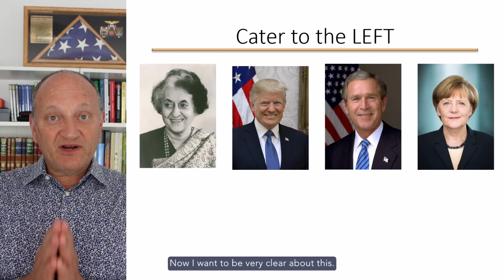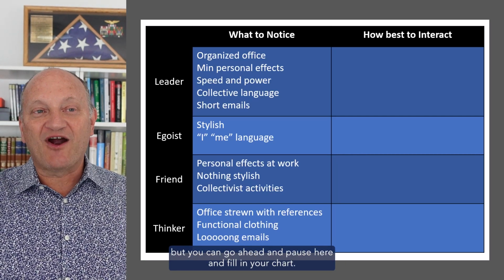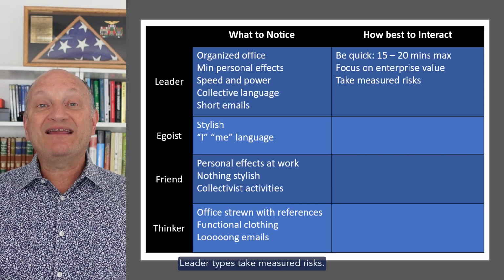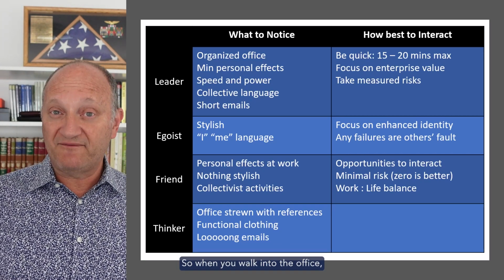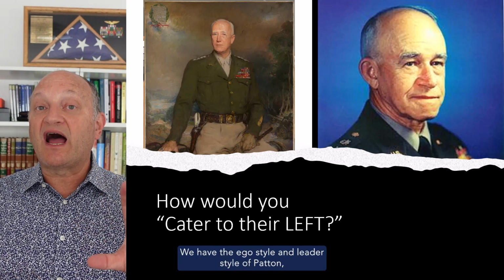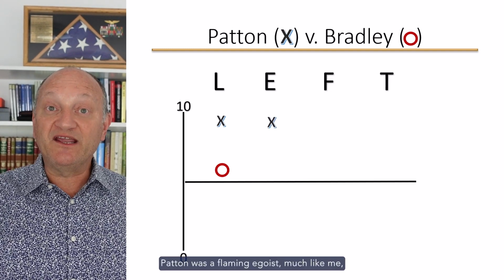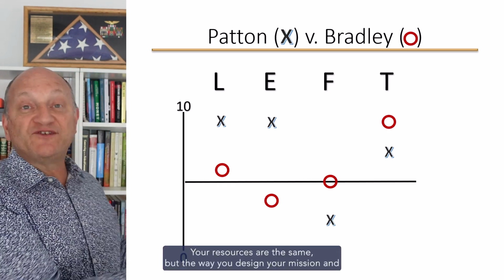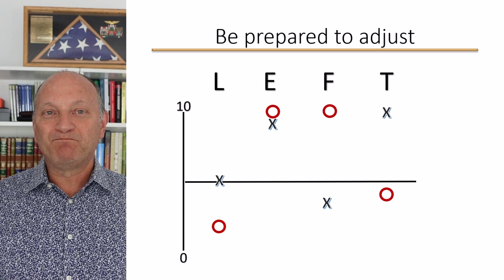Cater to the LEFT Part 2 - Episode 10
Jeff takes you through the best ways to interact with your customer based off the 4 recognisable behaviour types.